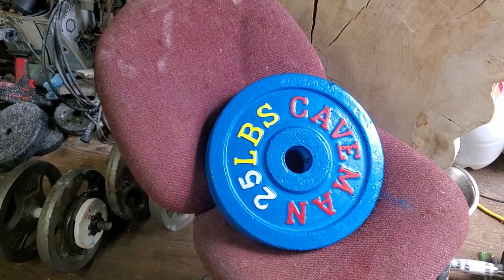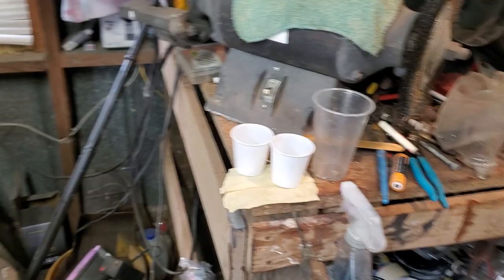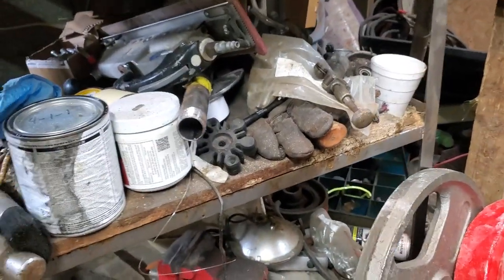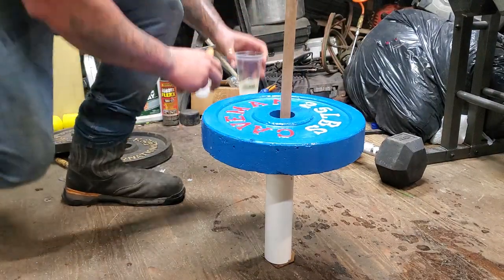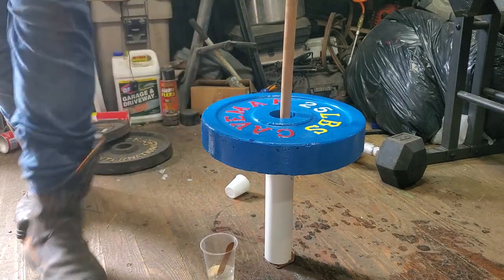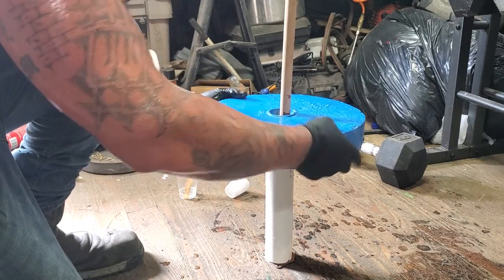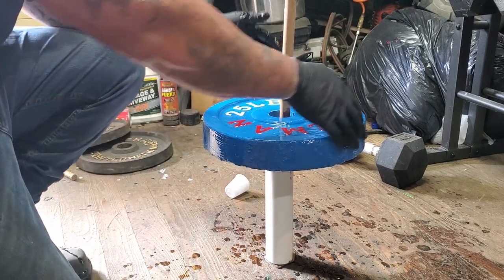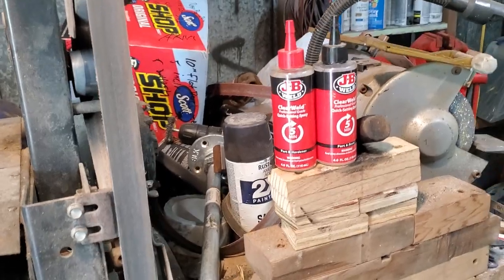Caveman epoxy weight #2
How to epoxy a caveman concrete weight. sorry about the audio in it.